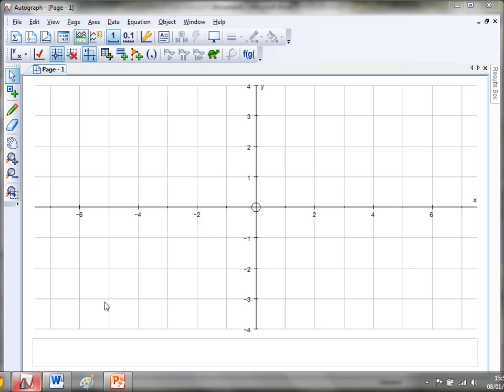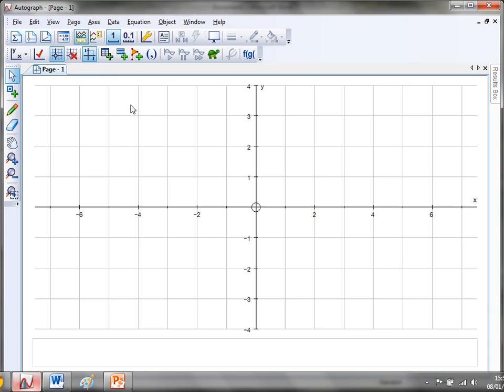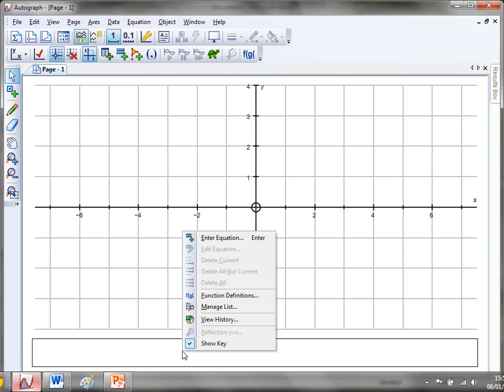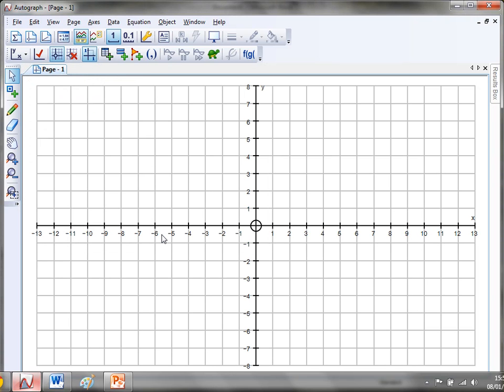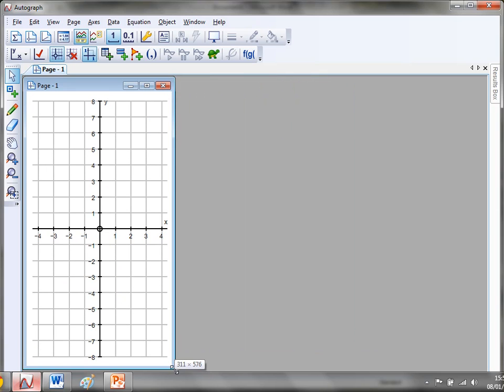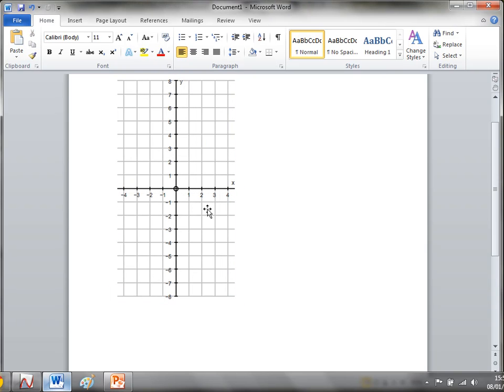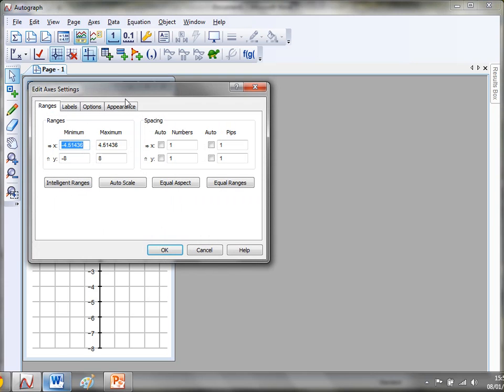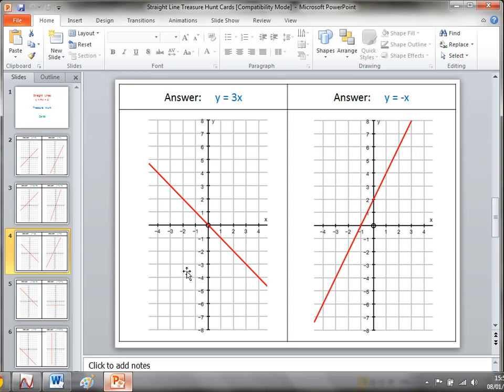Mr Barton's Autograph Video 52 - Creating Worksheets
Just a quickie here about how you can use Autograph to add that finishing touch to your perfect worksheet. Whether you want a lovely set of axes, some square paper, or some old fashioned graph paper, Autograph can satisfy your needs. We also look at a handy way of getting the size of the grid and the number range just right!